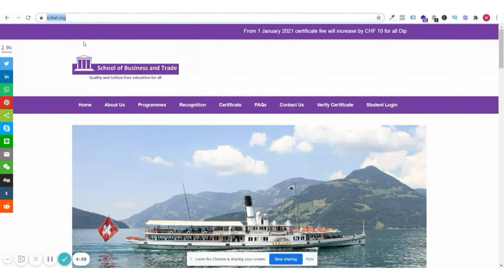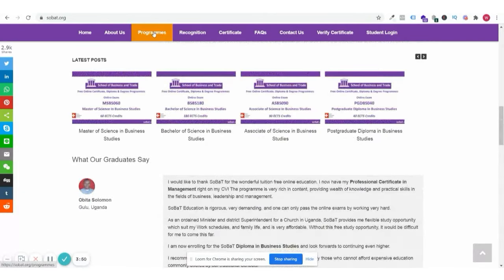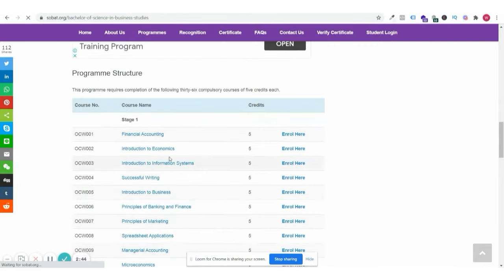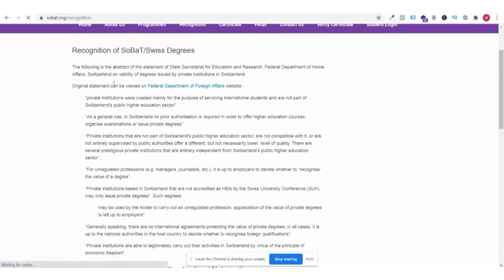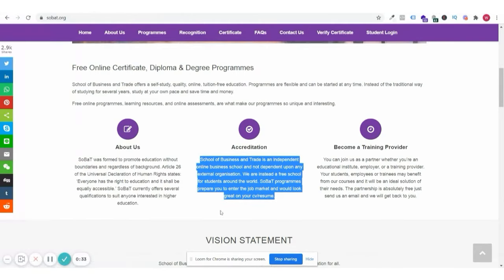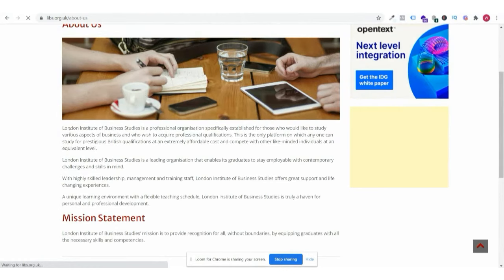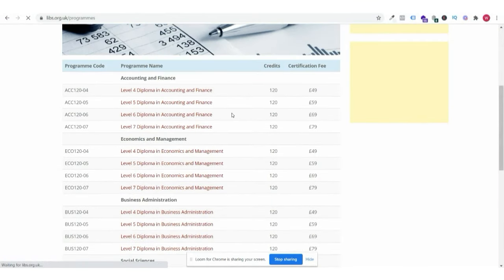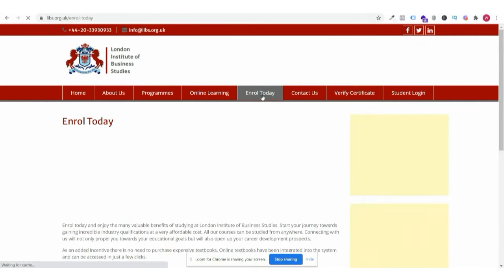Free online institutions for Bachelors & Masters / Tuition Free Schools For International Students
This video shows some schools people don't talk about but are there and great to get an extra degree.